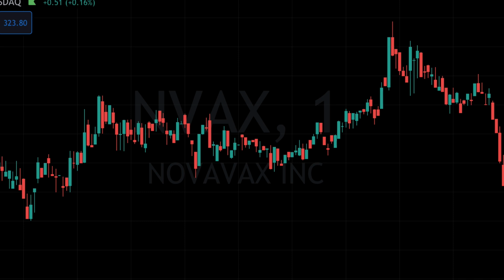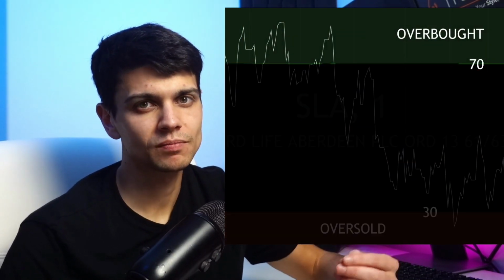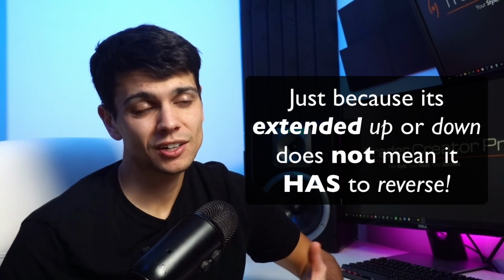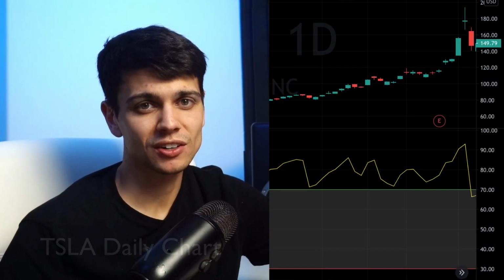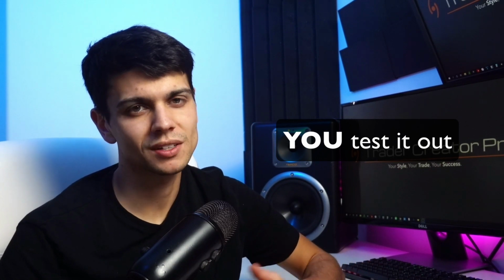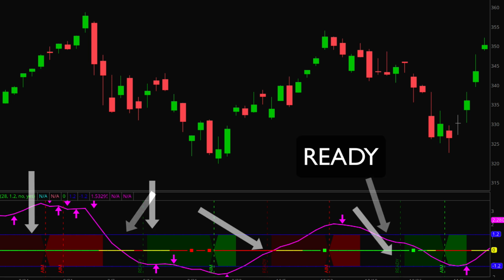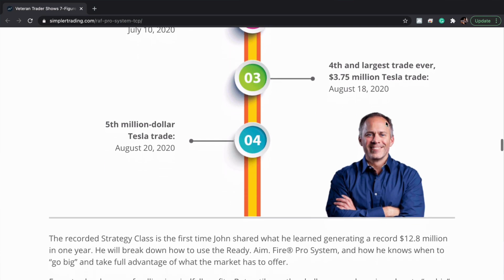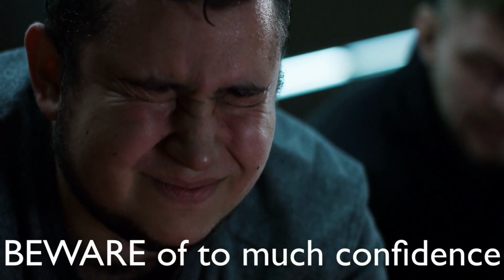RSI and RAF